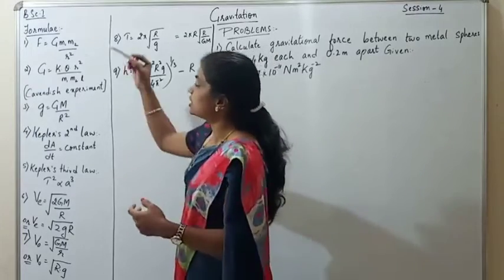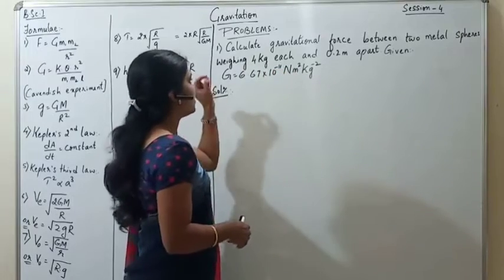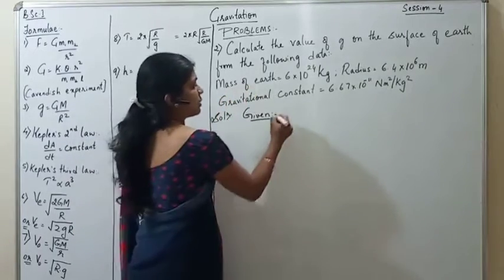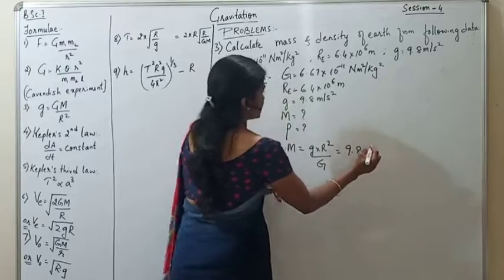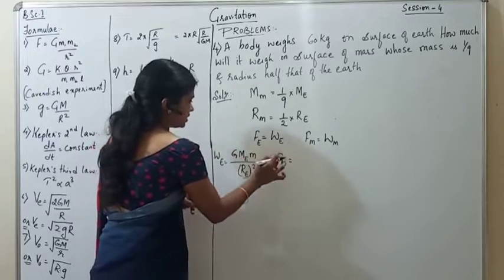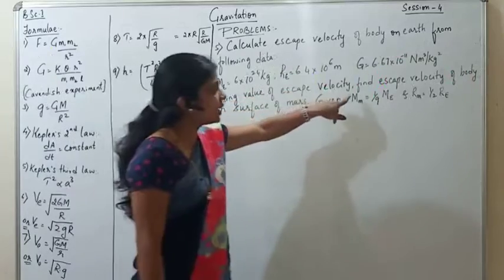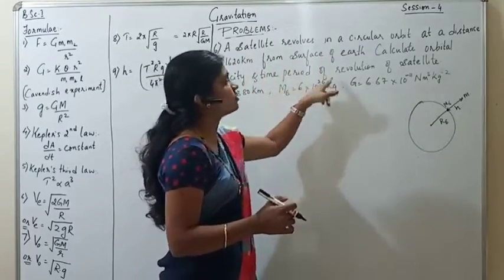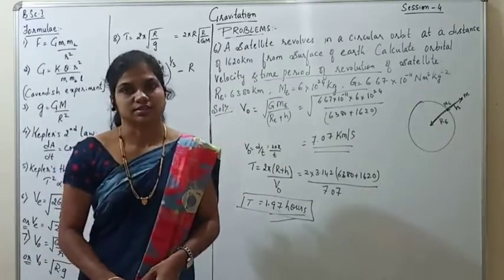Gravitation - 4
Learn to solve problems on gravitation